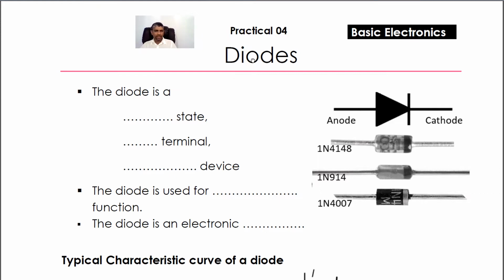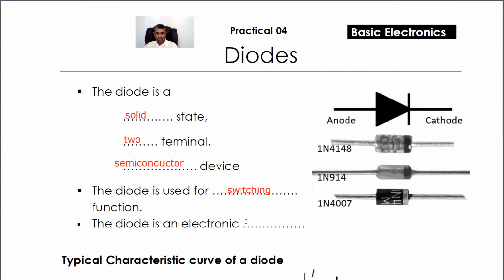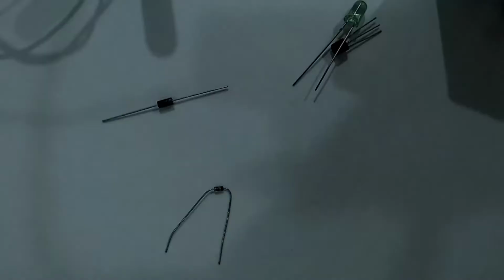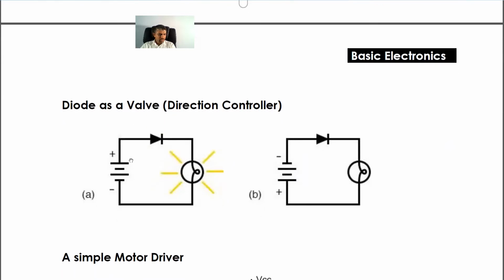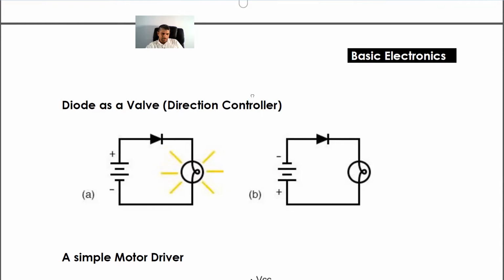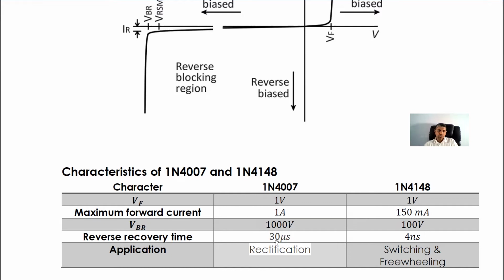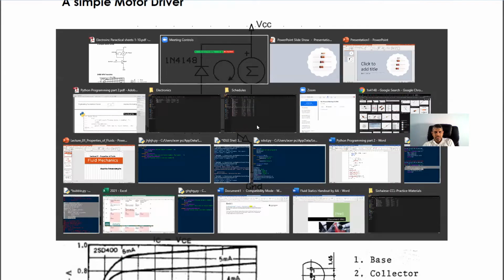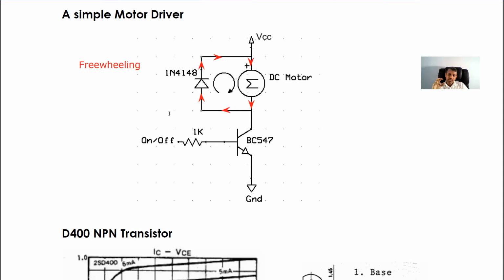Practical 4 - Diodes